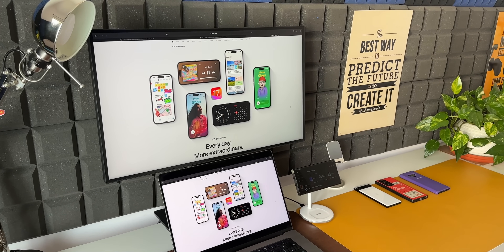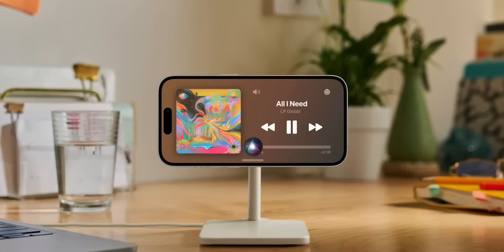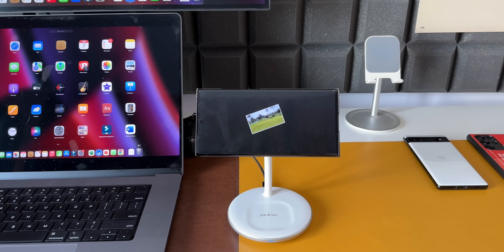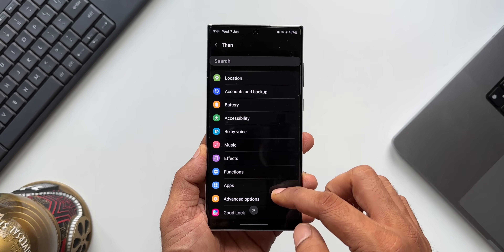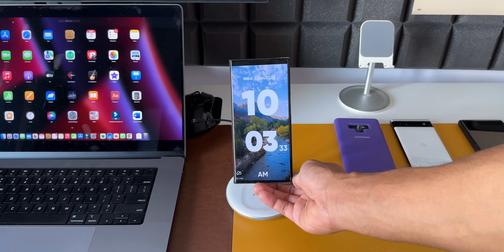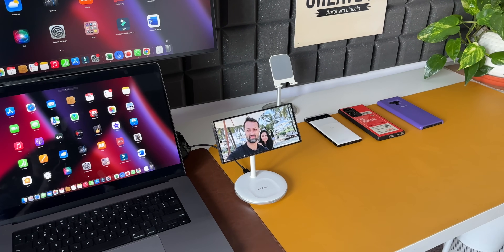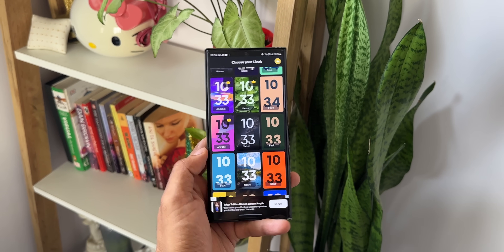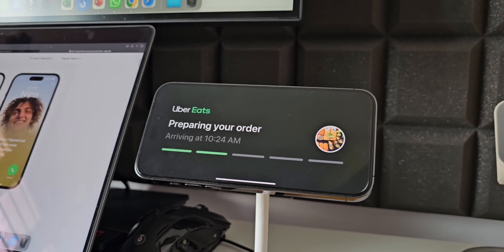Enable iOS 17 STANDBY MODE on All Samsung GALAXY Phones !